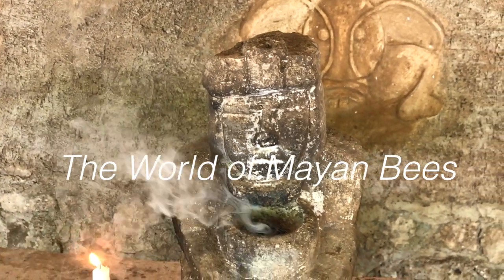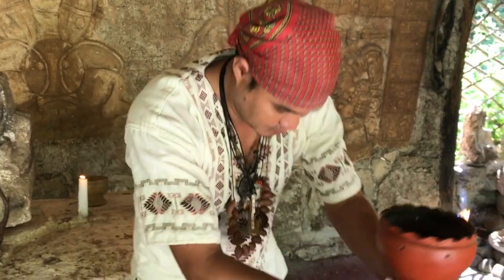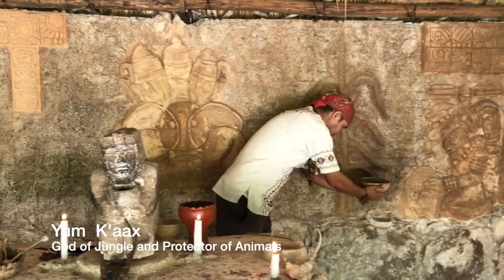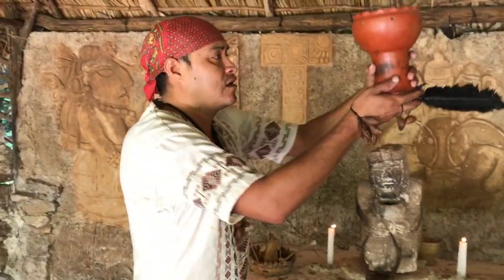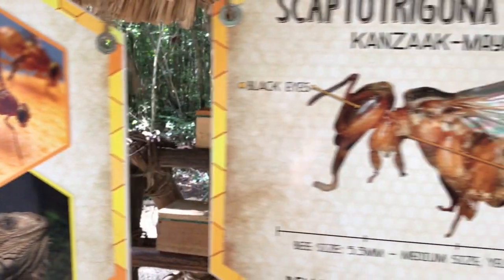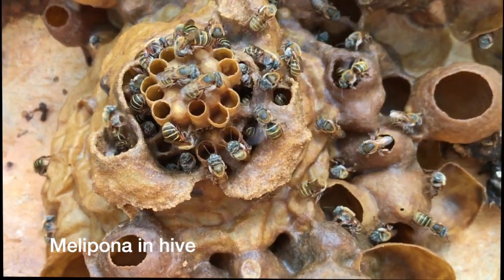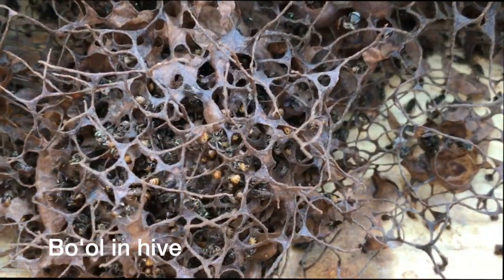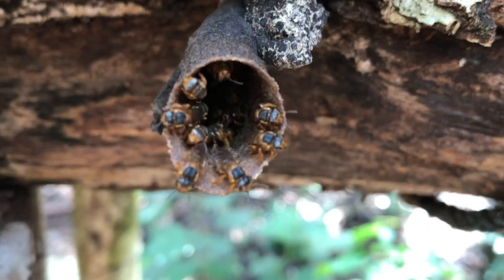The World of Mayan Bees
This video is about the native stingless bees of Mexico's Yucatan Peninsula. They are special to the Maya people who have kept apiaries of the Melipona bee since pre-Hispanic times.

You can find them at a wonderful natural sanctuary - the Mayan Bee Sanctuary - on Cozumel Island in the Mexican Caribbean. Their conservation efforts are to be applauded rejuvenating this sacred relationship between Mayan descendants and the Melipona.